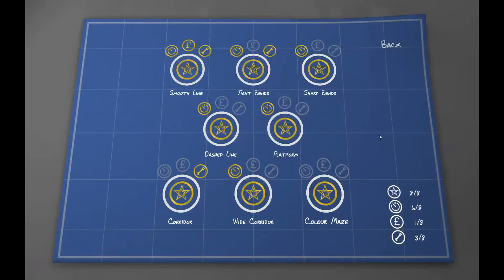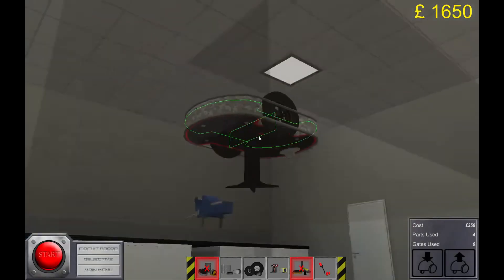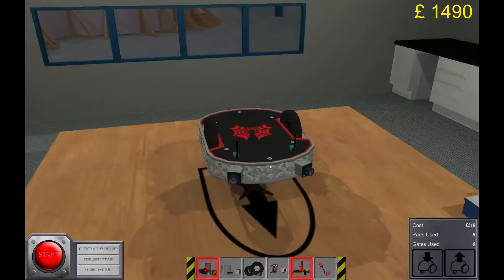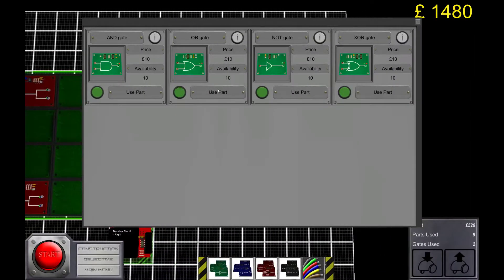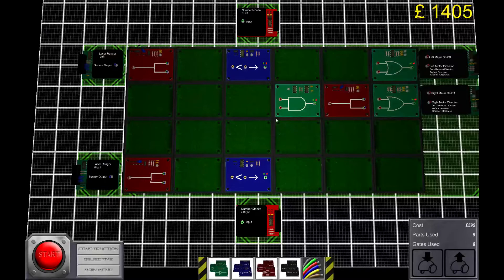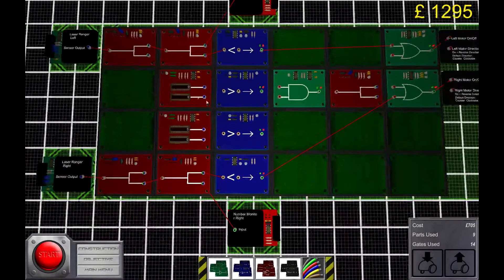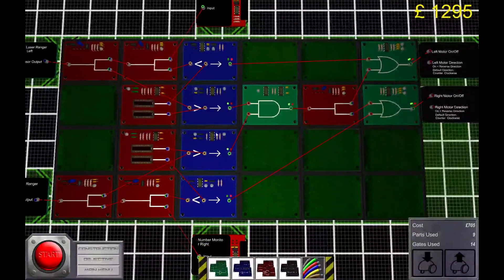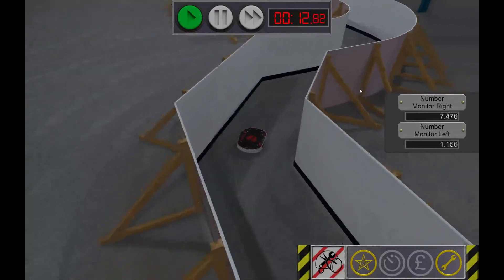Logicbots 1-6 Corridor Tutorial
Tutorial for Logicbots level 1-6 Corridor.